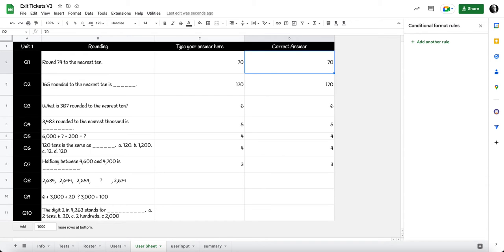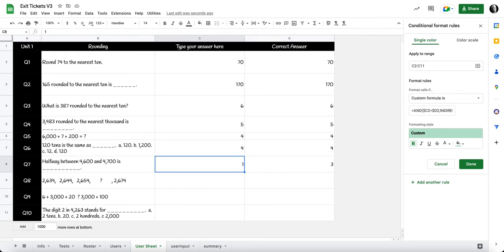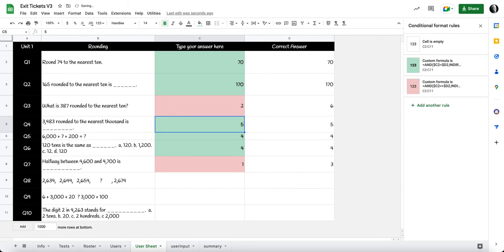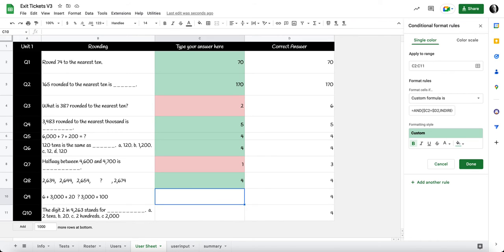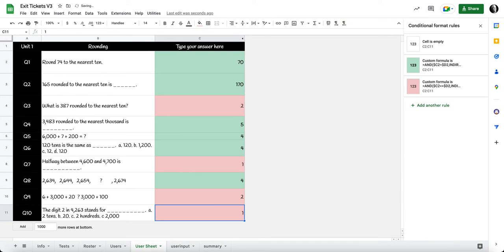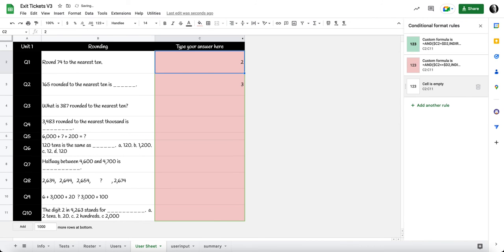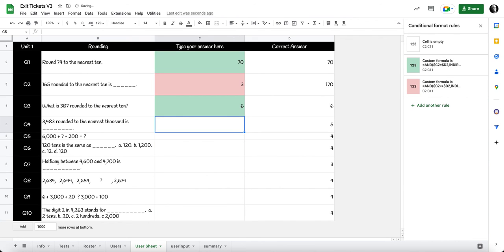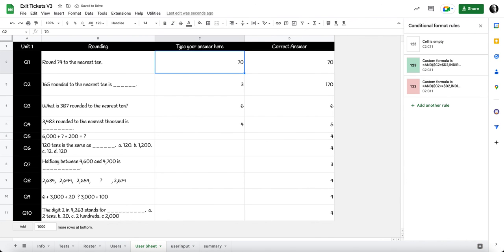Turn Conditional format rule on/off using a checkbox from a different tab, uses AND as comparison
​@redtailfanschool In this video we look at how to build one conditional format rule that will color cells if a cell on a different sheet is toggled on/off with a checkbox. We use the AND function to toggle the rule on or off, as well as the comparison. In this example it is used to show students if their answers are correct/incorrect. But the teacher can toggle the feature on or off, so students see how they did after taking the test.

=AND($C2=$D2,INDIRECT("userinput!B1")=true) green if answer is correct
=AND(NOT($C2=$D2),INDIRECT("userinput!B1")=true) red if answer is incorrect